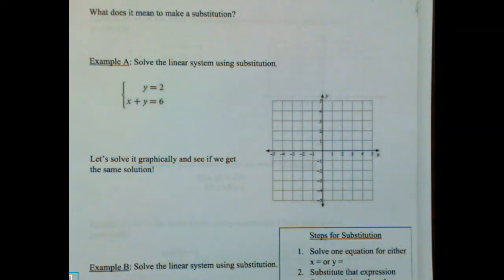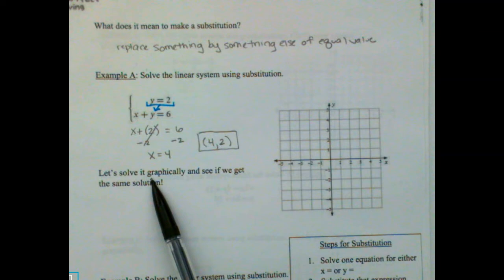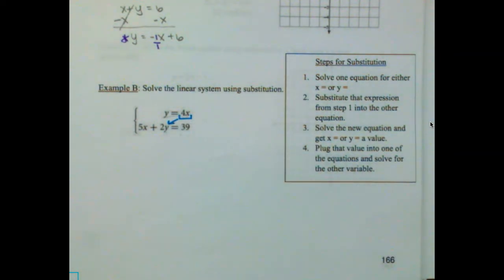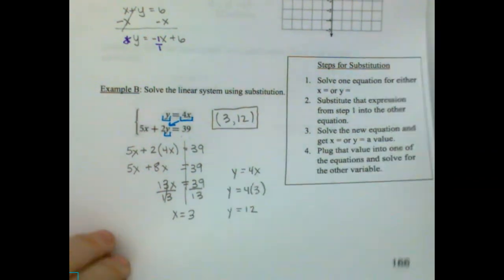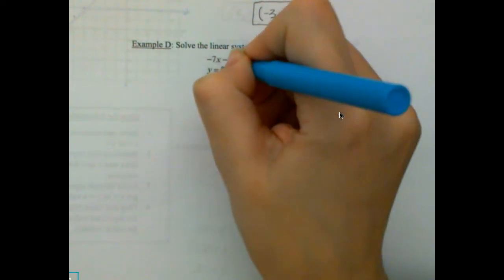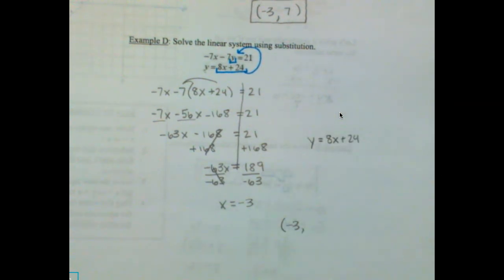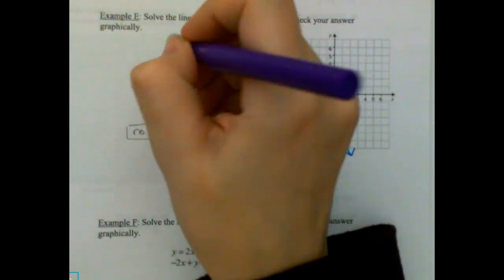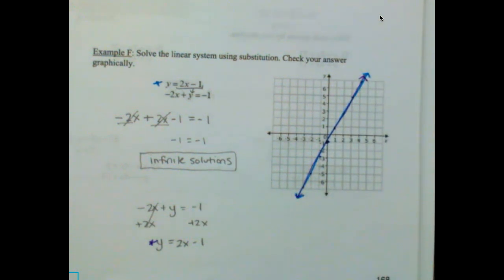6.2 The Substitution Method